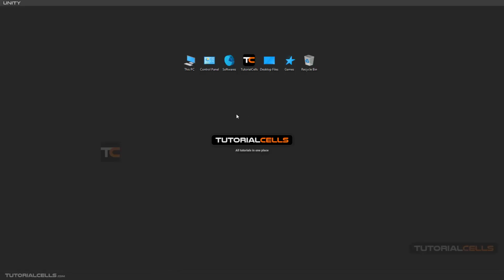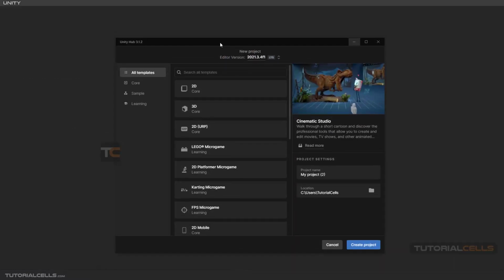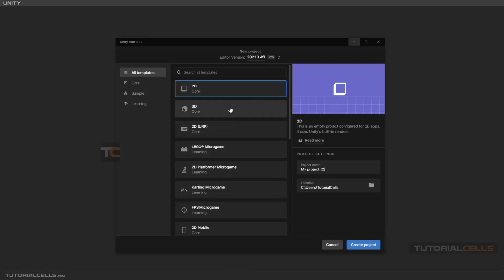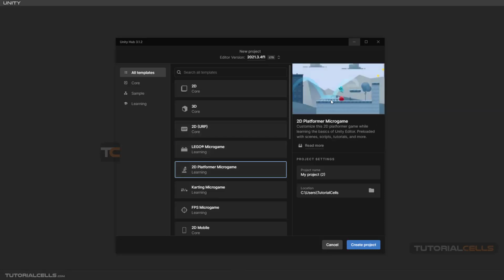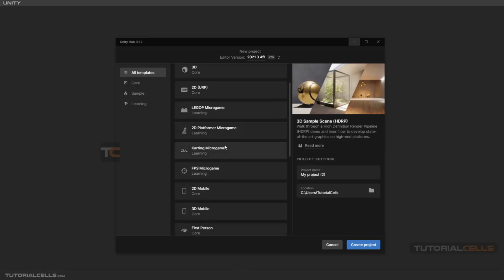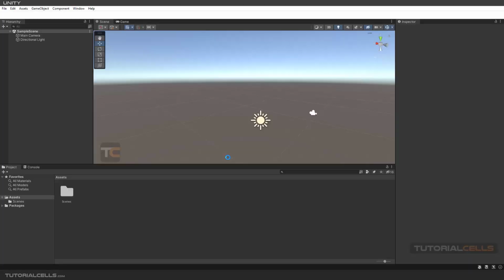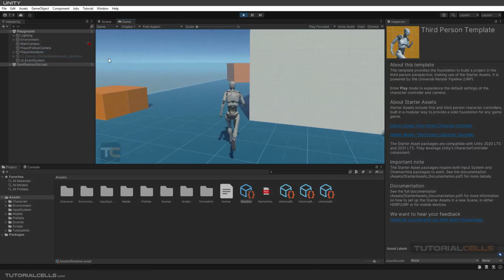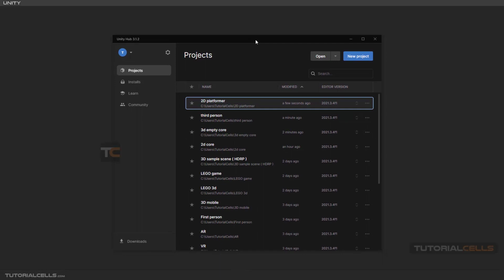0001. Installation and create a new project in unity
In this lesson we want to teach you how to install and create a new project. To do this, you must first become a member of unity.com, then install unity HUB, and from there download and install the version of the item. Then you have access to a variety of ready-made templates to create the project and start building the game.